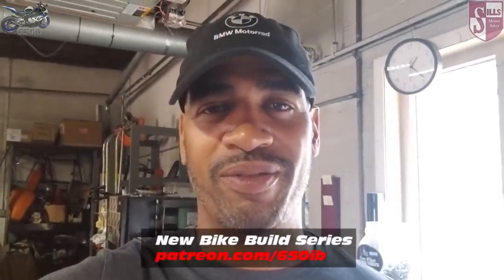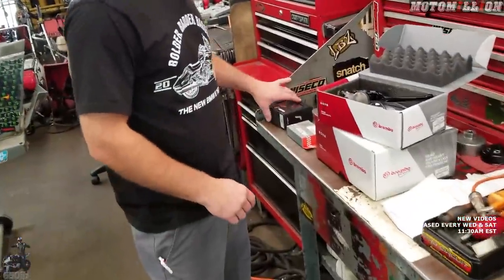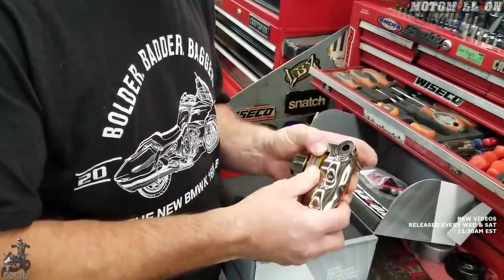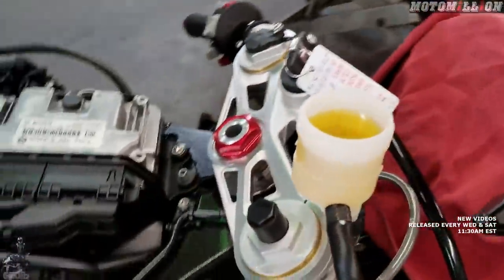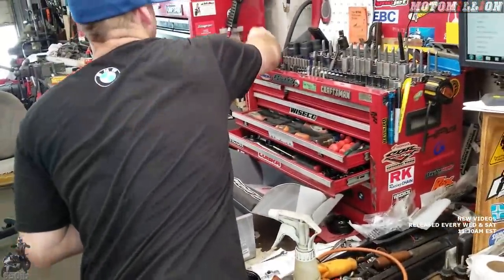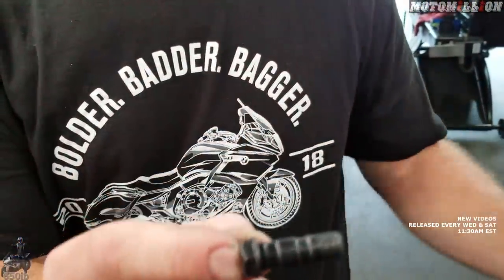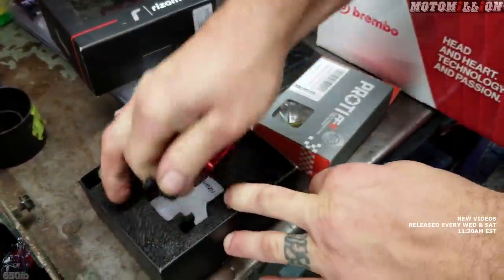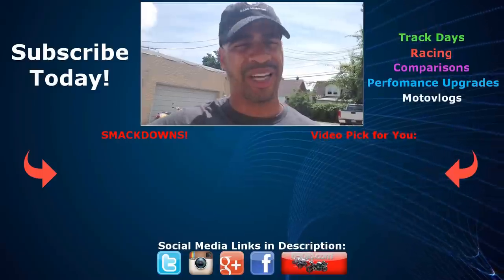Brembo Master Cylinder Installed | 2018 S1000RR Build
Zack installs a Brembo master cylinder onto our 2018 BMW S1000RR.

WIN THIS BIKE!